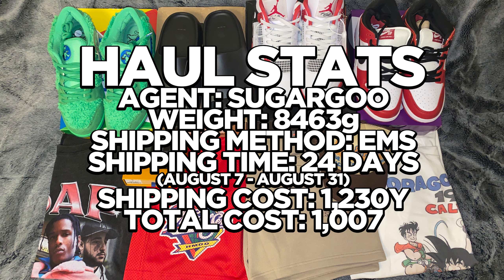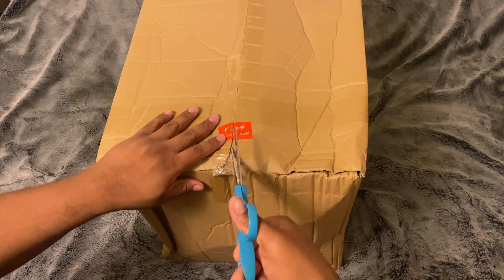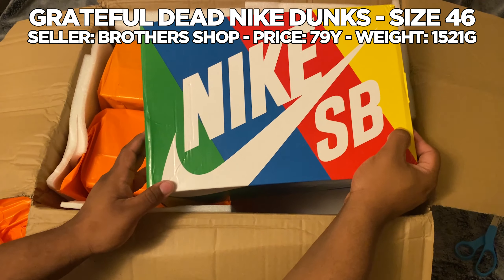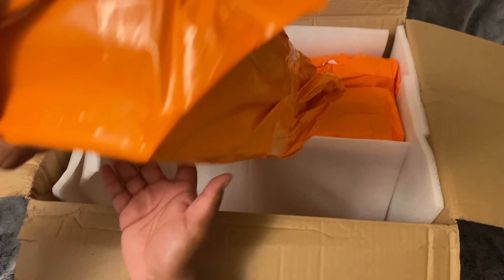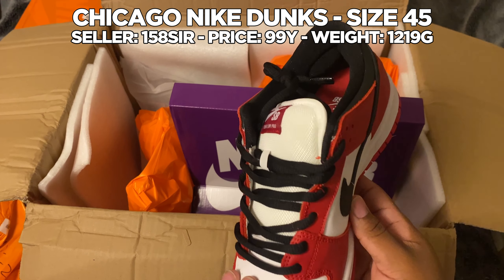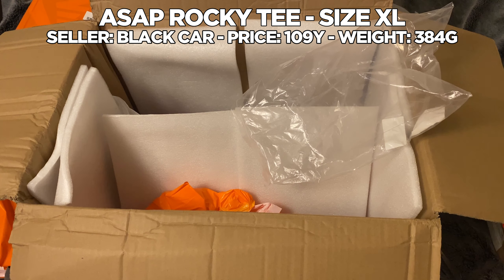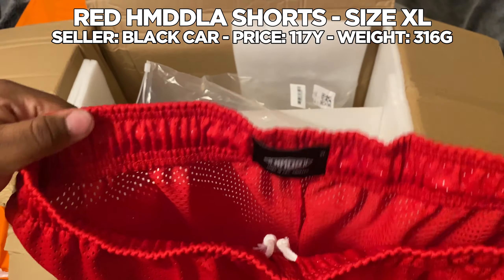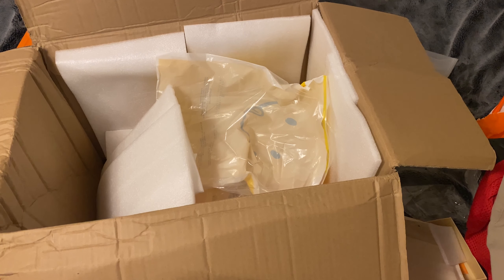LAST SUMMER HAUL! | 8.4KG REPLICA HAUL UNBOXING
also check out my grailed! you youll find something you like :)